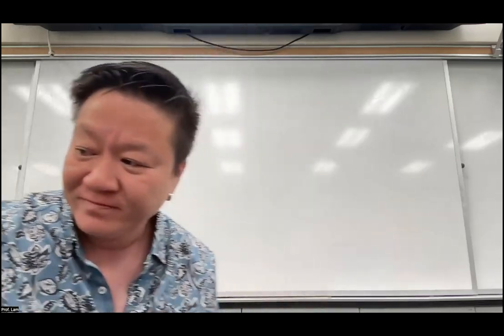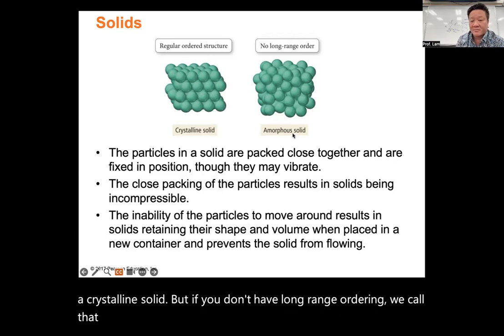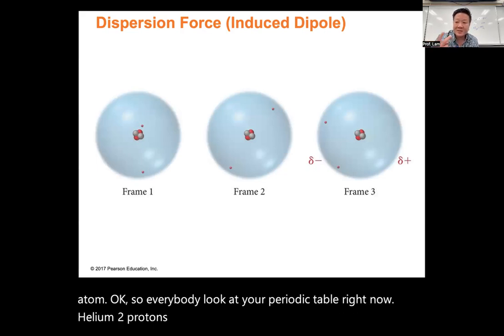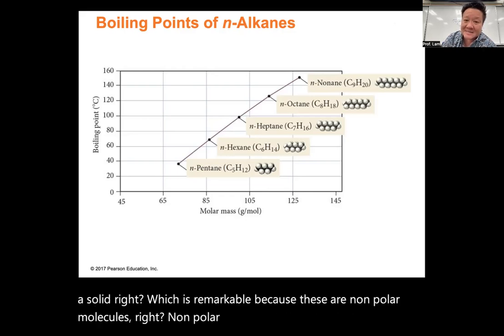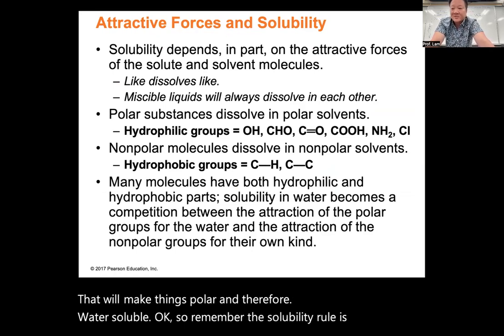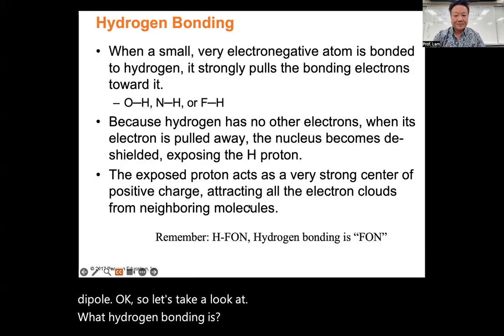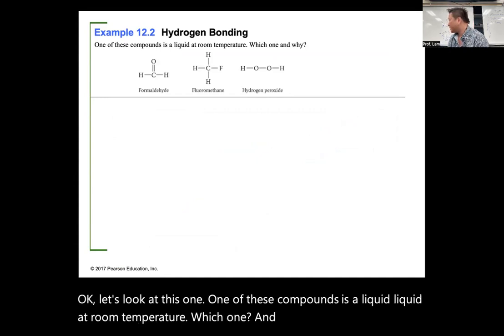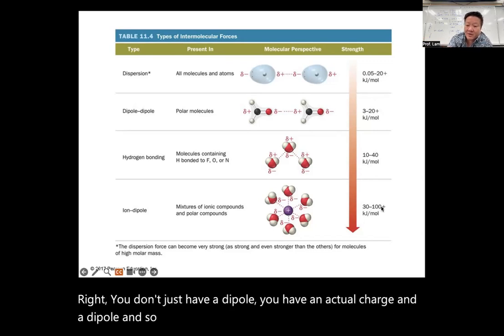Chem 160 Section 12.3 - Intermolecular Forces